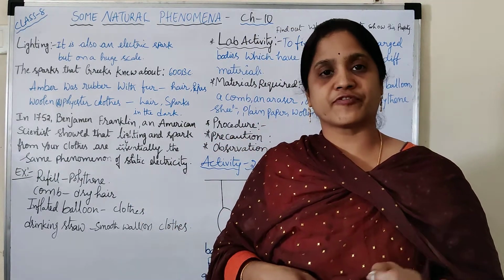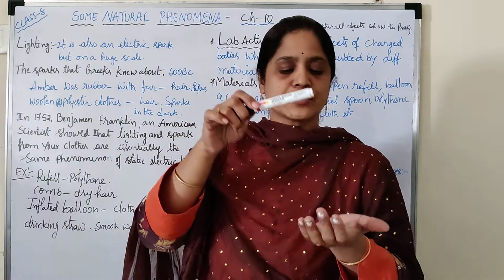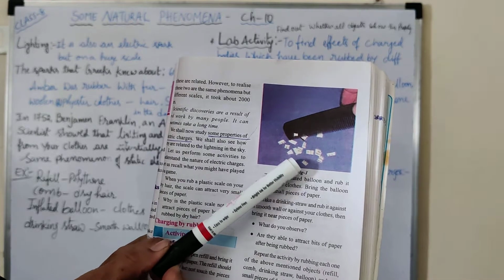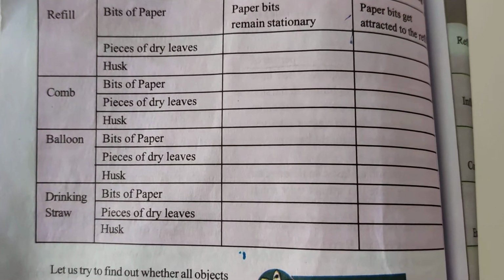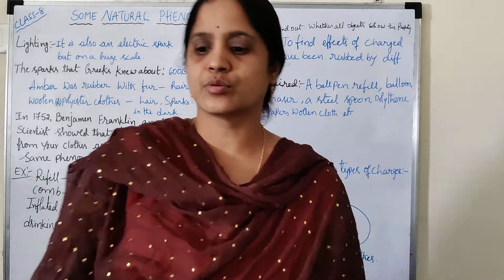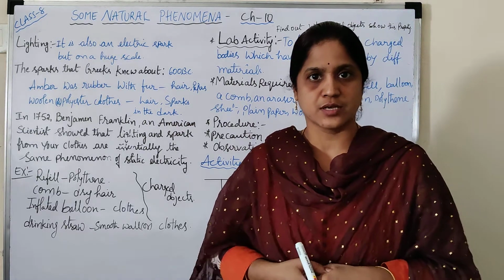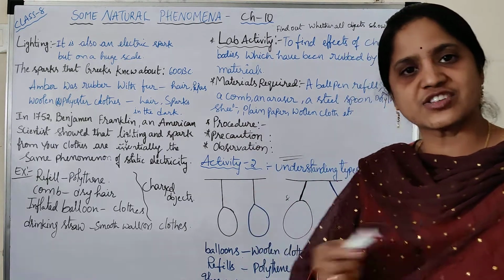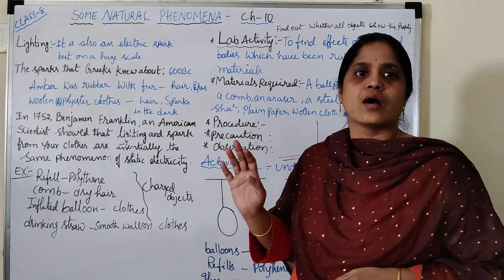Introduction ,Activity-1, Activity-2 From Ch-10 , Some Natural Phenomena